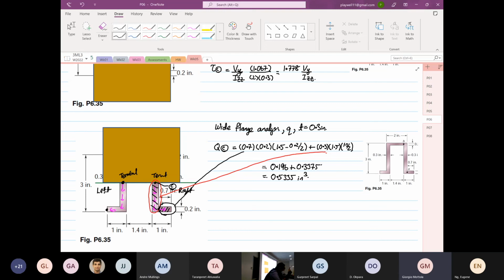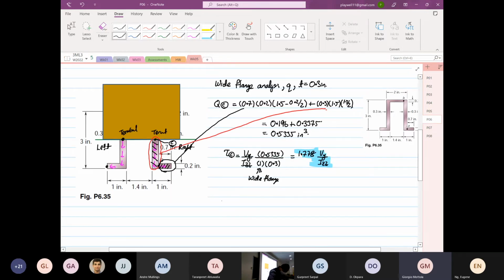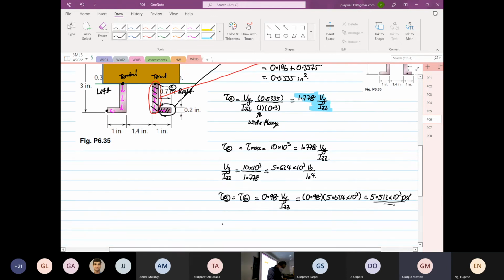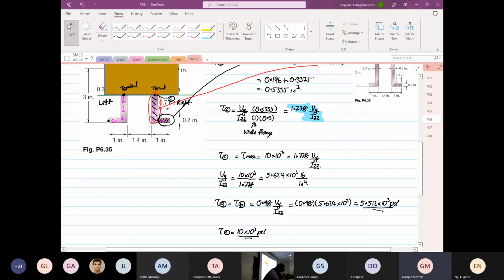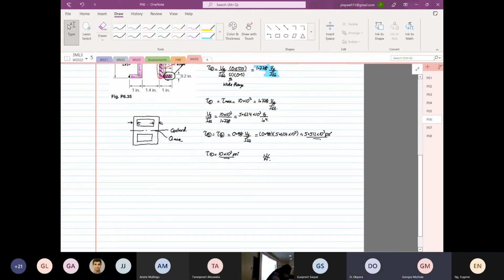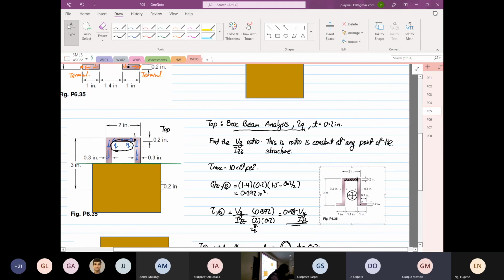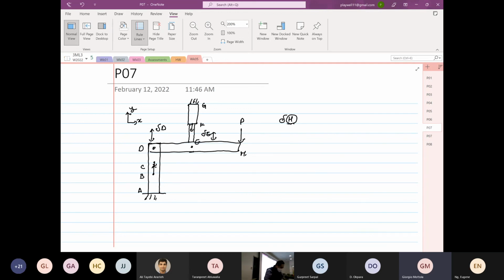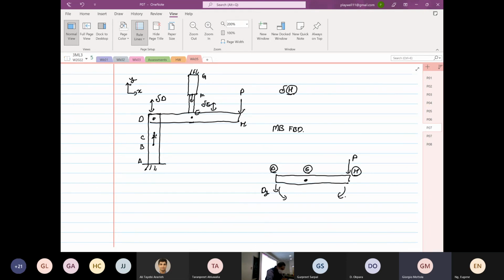Wk05 Thin Wall P10